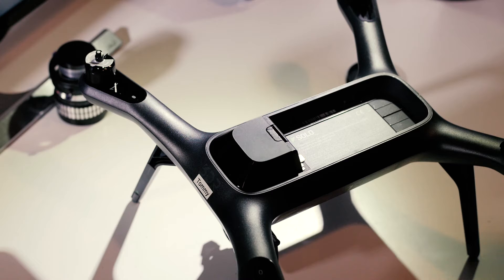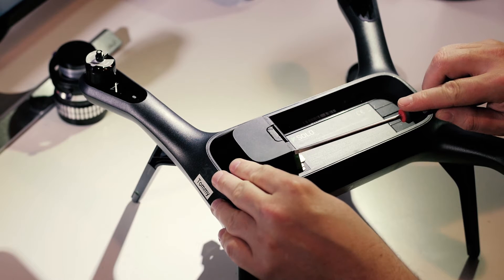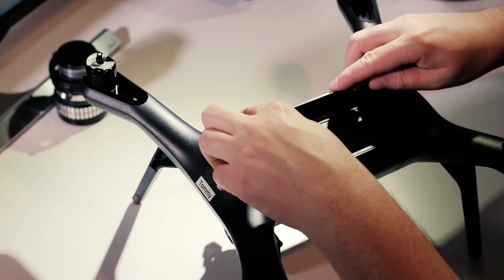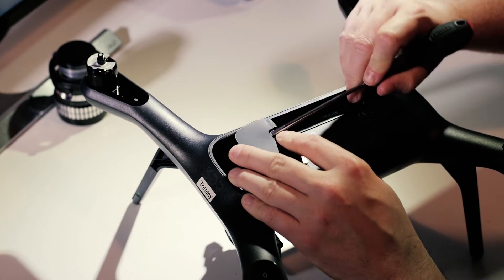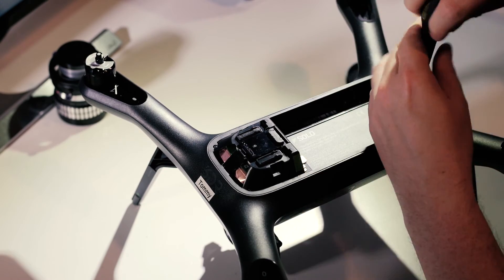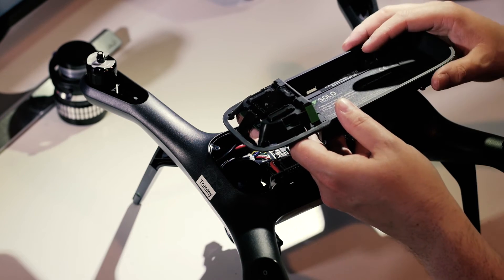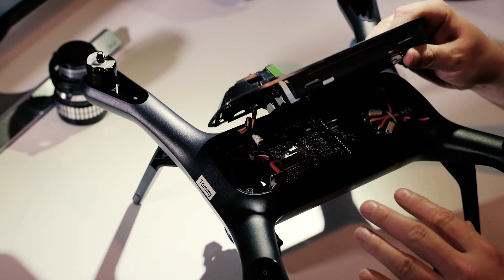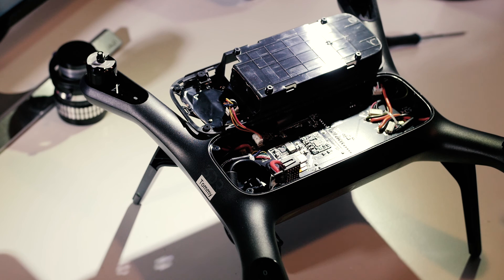Tutorial on opening up the 3D Robotics Solo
Instructions for opening up the 3DR Solo to perform modifications.